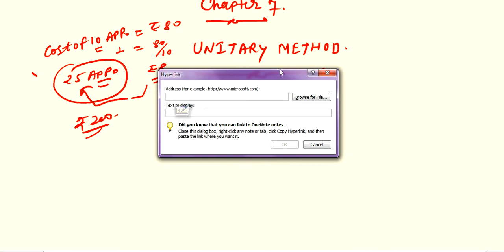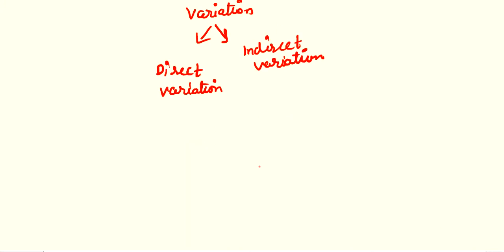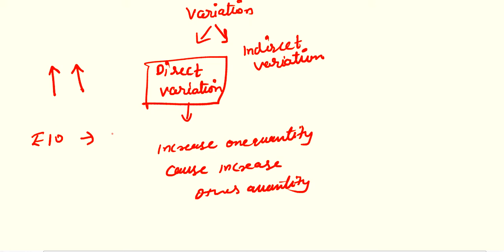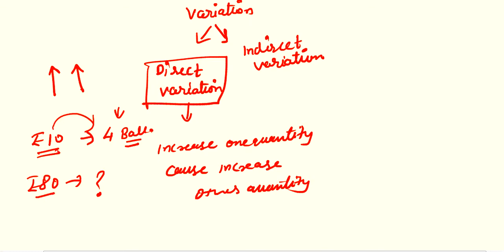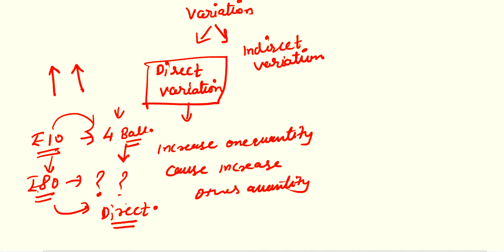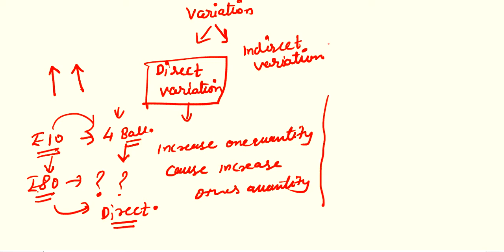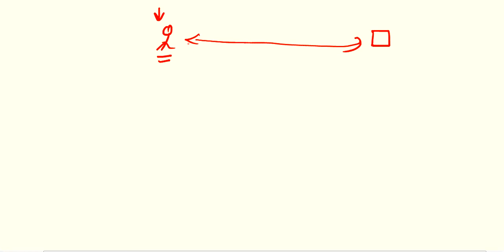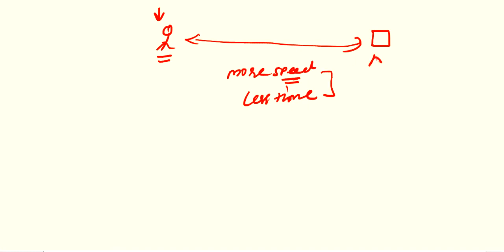CLS 7 , CH 7 , UNITARY METHOD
INTRODUCTION PART AND EX 7A